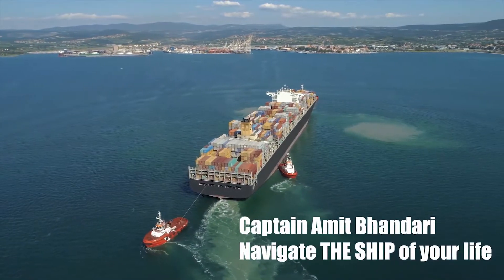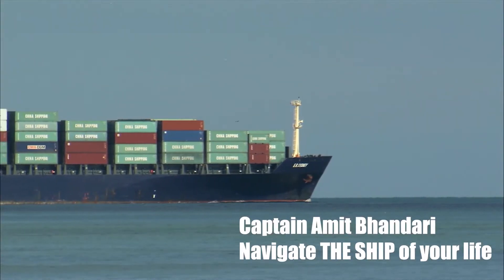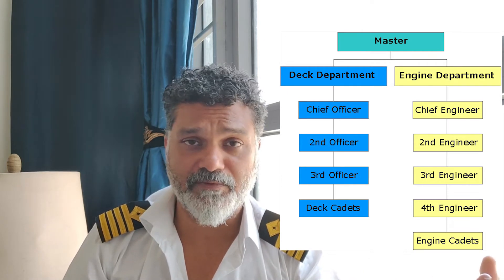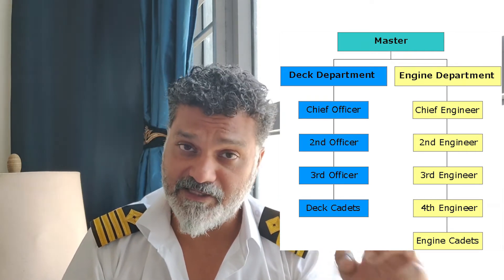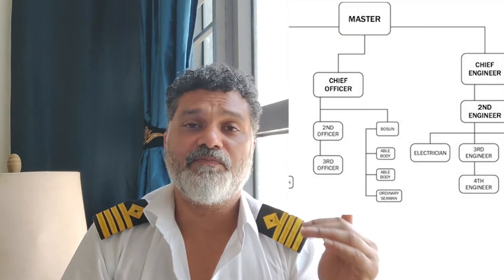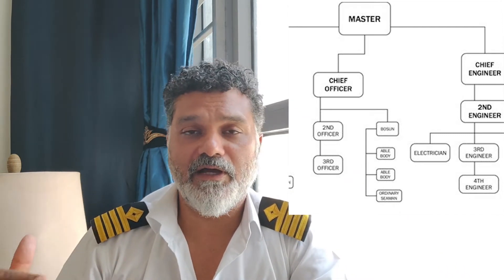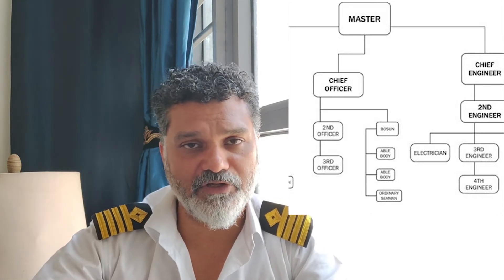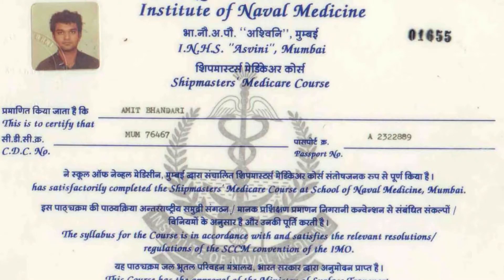Duties of ships captain, chief engineers and ships officers - Waypoint #5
This video will tell you all about the various positions on board the ship and their overall duties. Navigate THE SHIP of your life.  Ranks hierarchy is Captain, Chief officer, 2nd officer, 3rd officer, Deck cadets, Chief Engineer, 2nd Engineer, 3rd Engineer and 4th Engineer followed by ETO and Electrical officers.
Duties of the officers have been described in the video where captain is overall incharge and his job is mainly to keep the team together and keep a ship happy.
Chief officer has to look after cargo operations, he is the safety officer, ballast control officer, Garbage officer ( manage the garbage record book ). He also takes of ships LSA FFA ( life saving appliances and Fire fighting appliances ) . Todays times hes also the CRM ( cyber risk management officer ).
2nd officer is incharge of navigation, bridge equipment and medicals.
Chief engineer is a very important man on the ship and heads the entire technical of the vessel and other engineer officers report to him.
Ship is considered an unsafe place and situational awareness is a must for all officers. Accidents may occur hence companies maintain very strict international standards.